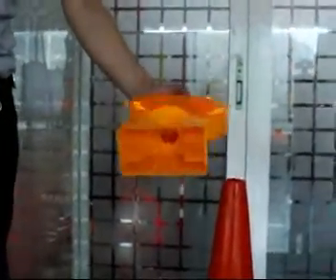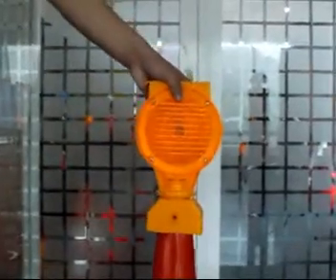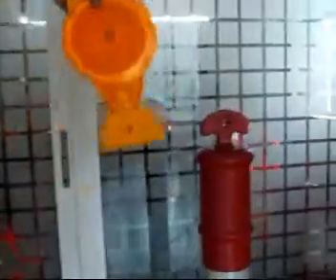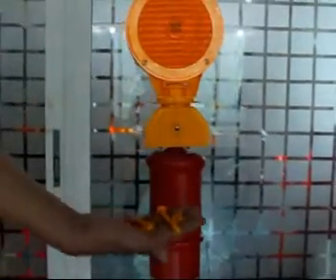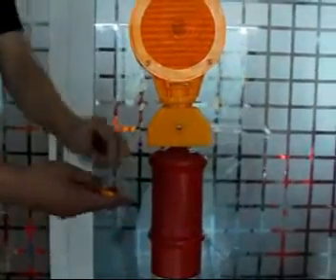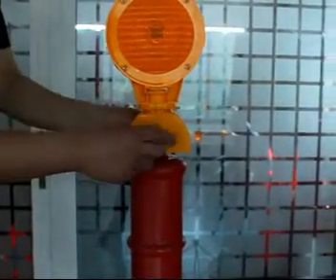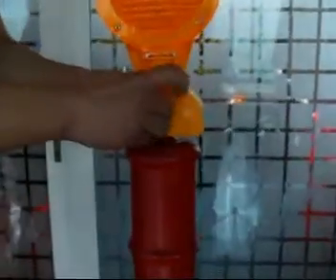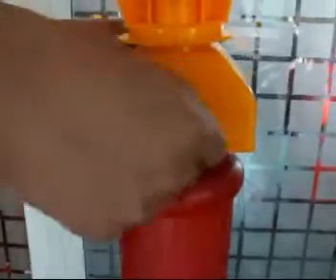AB 309A USED ON CONE AND POST